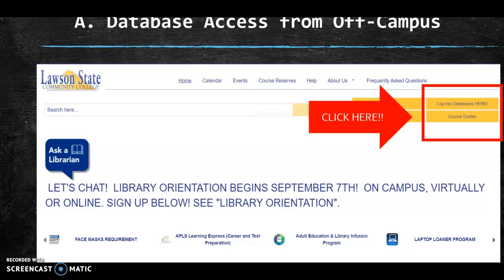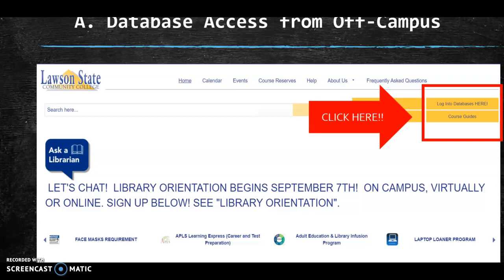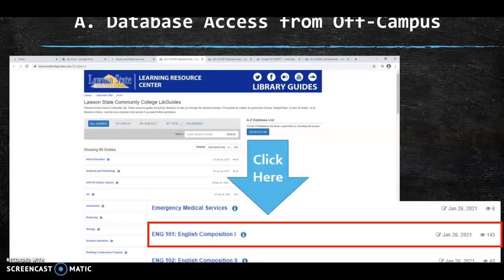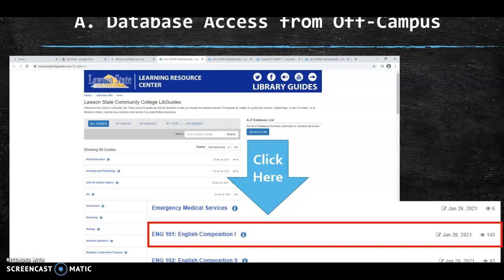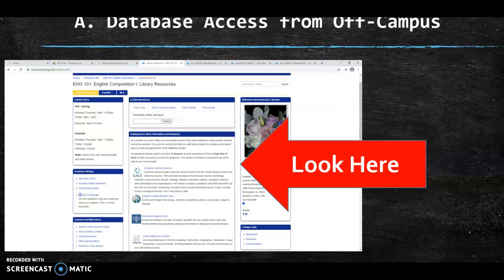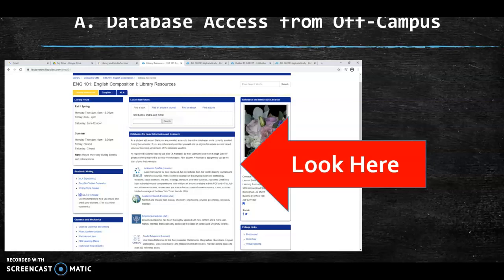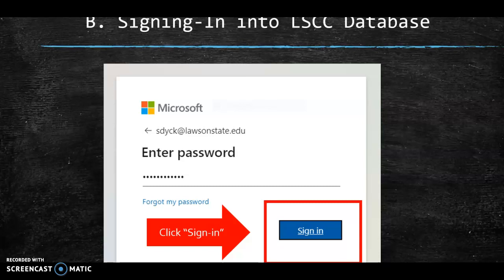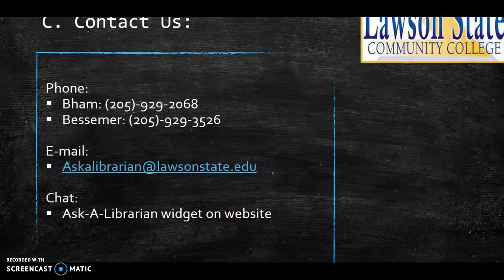How to Access Lawson State Library Databases